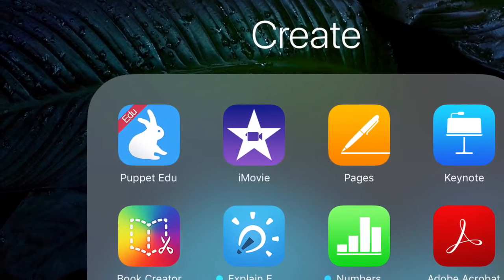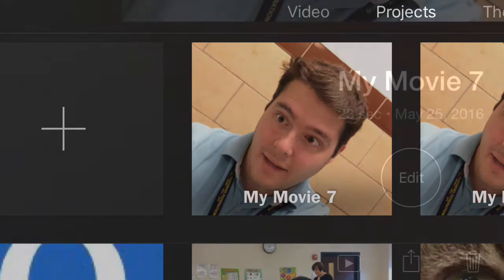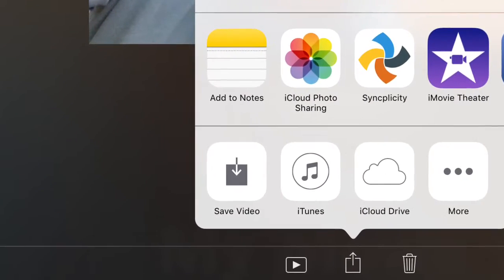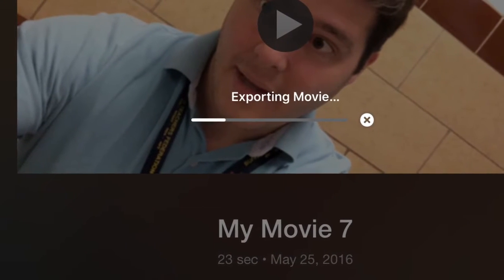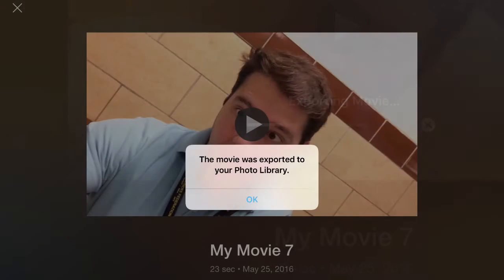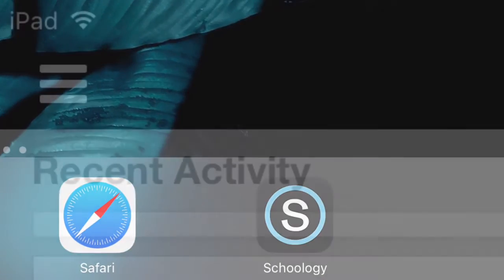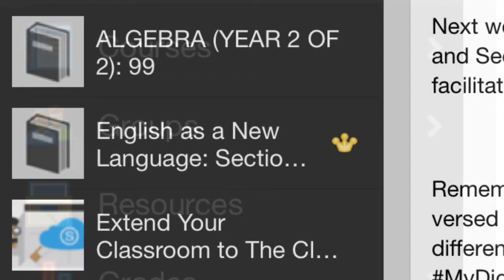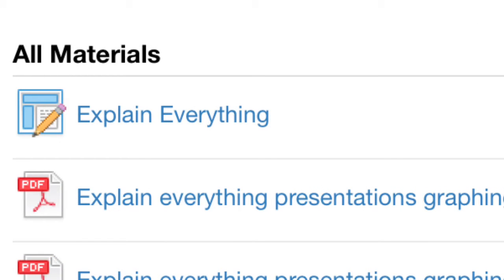Share And Export An iMovie Video On The iPad, Then Submit To Schoology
Learn how to save your iMovie videos and submit a video to Schoology.